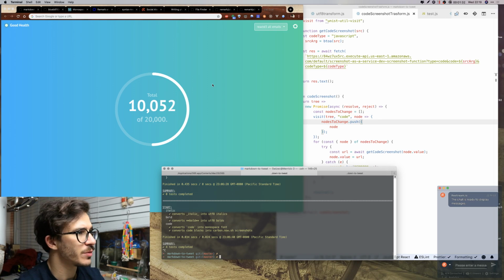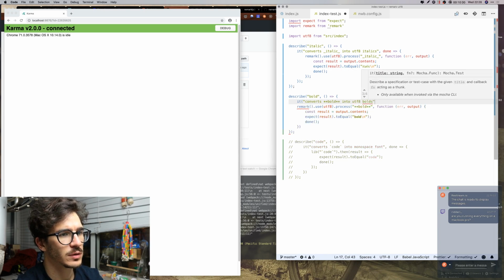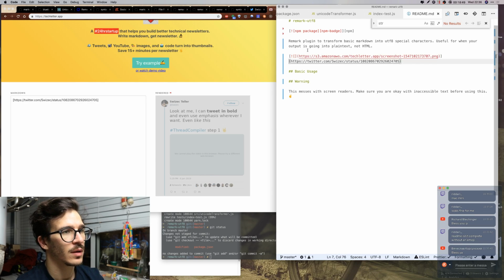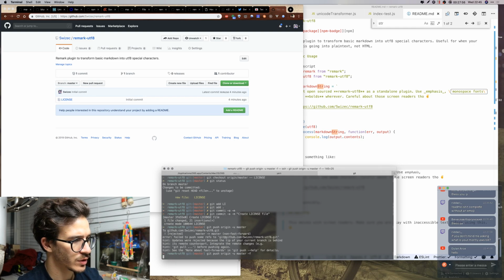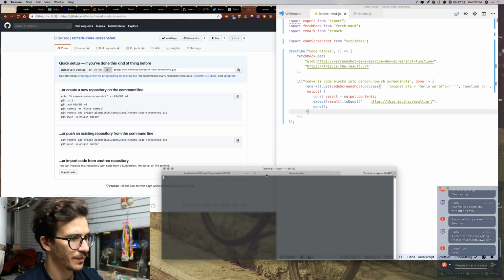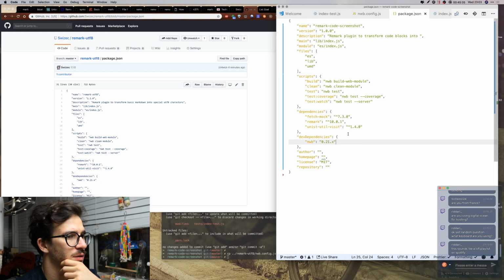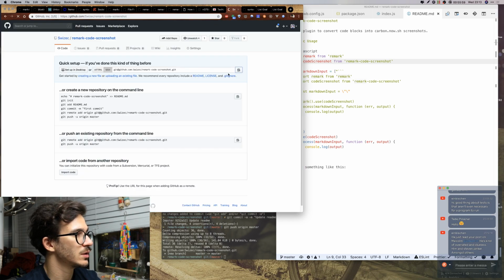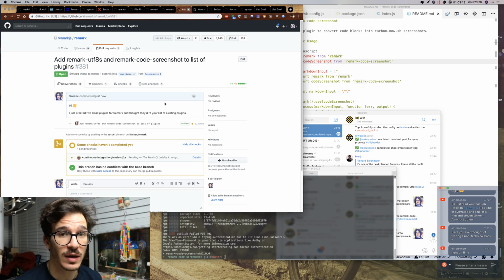Opensourcing remark-utf8 and remark-code-screenshot